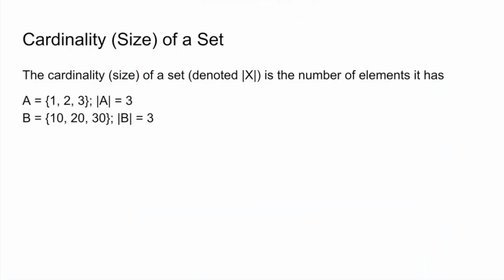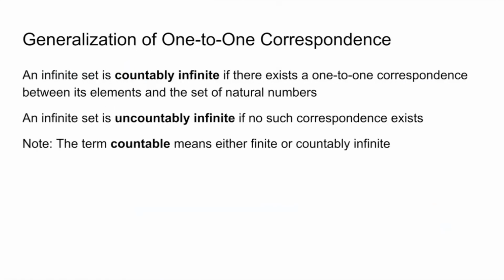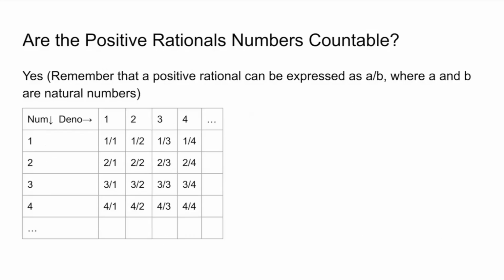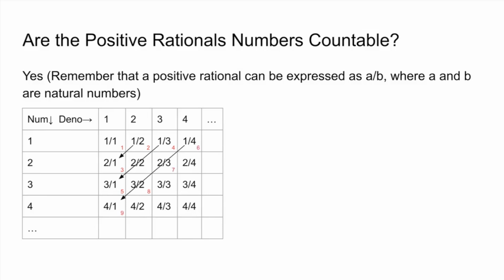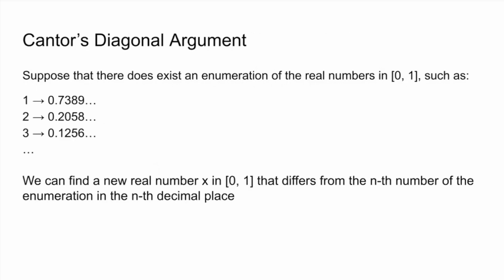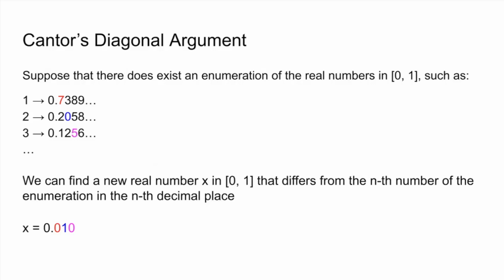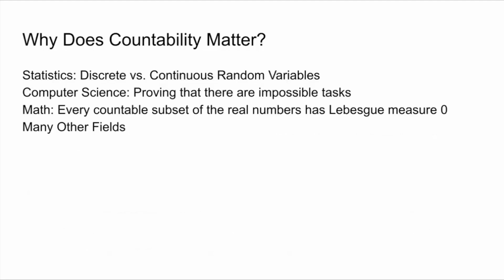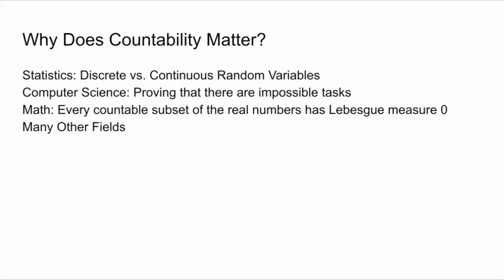Countably vs. Uncountably Infinite CLEARLY EXPLAINED + Why it Matters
Why some infinities are bigger than others, and why it matters.

I have several playlists covering a WIDE variety of content, both educational and entertainment!

0:00 Intro
0:12 Countable vs. Uncountable
1:38 Are the Integers Countable?
2:12 Are the Rationals Countable?
4:00 Are the Real Numbers in [0, 1] Countable?
5:38 More Examples
5:48 Why does Countability Matter?
7:21 Outro